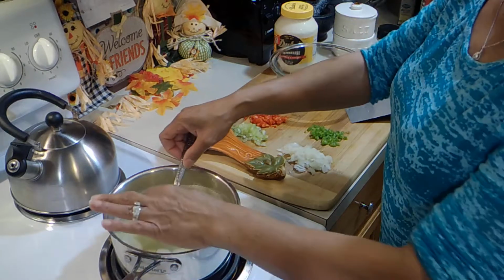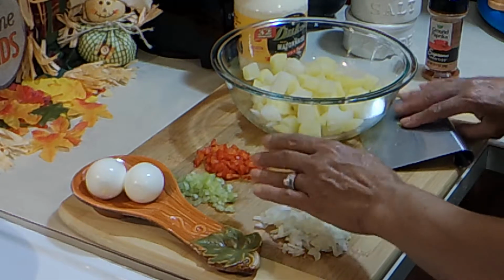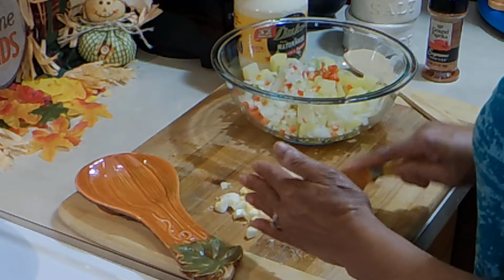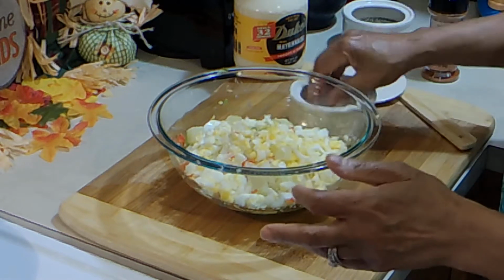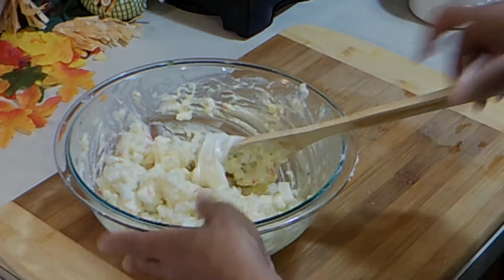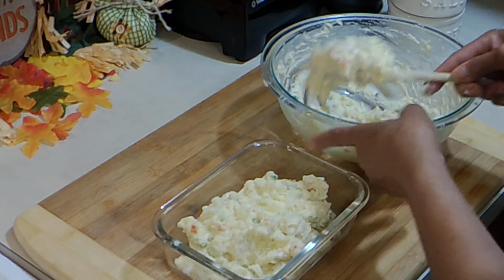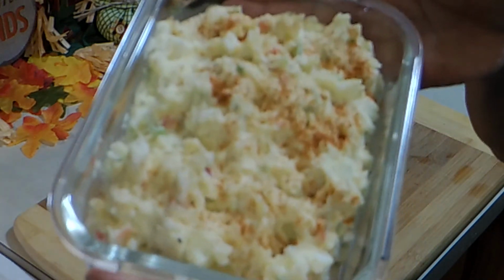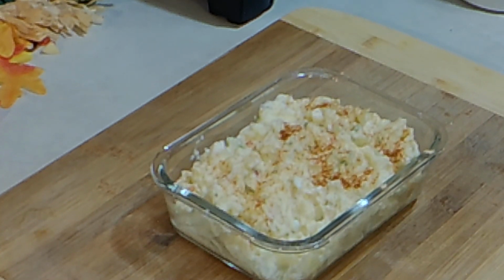How to make SUPER EASY and Delicious Potato Salad